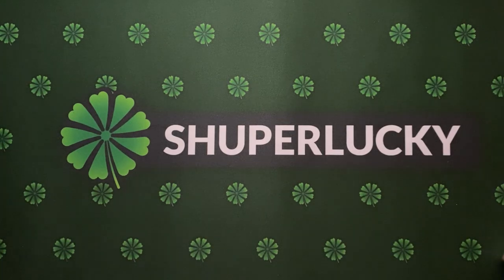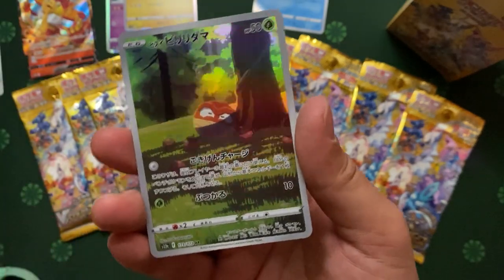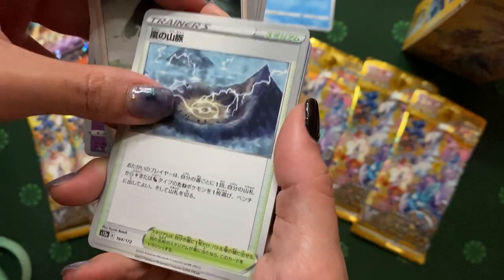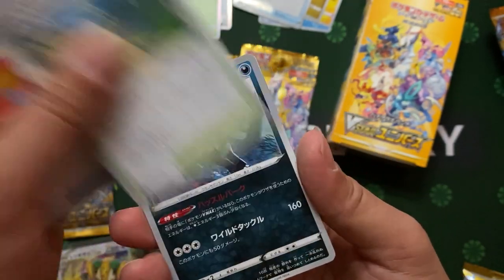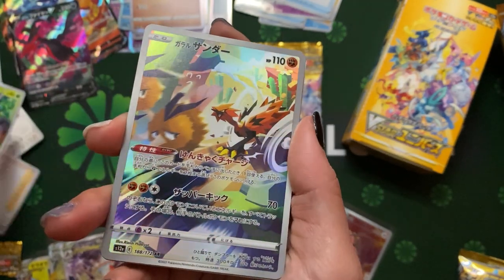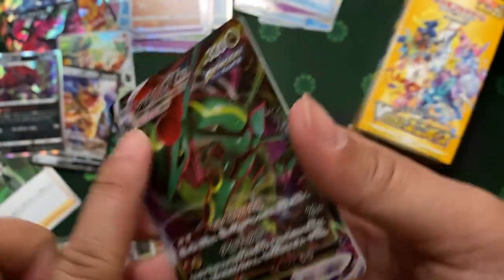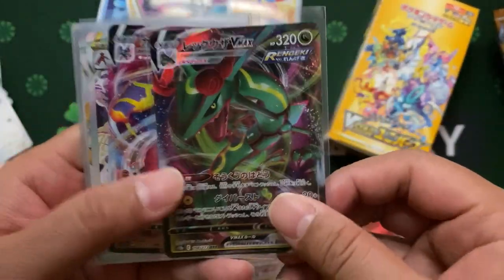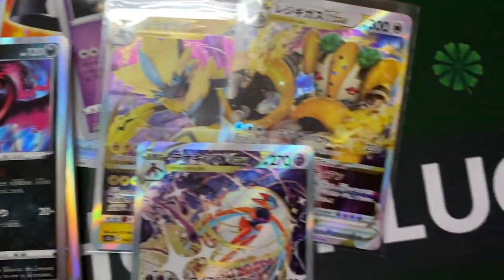*NEW* Pokemon VSTAR Universe (S12a) Box Opening on Release Weekend!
We managed to grab hold of a booster box to chase some of the iconic Pokemon cards from this set! Let's watch on to get an overview of the hits you can get, and also on our lucky adventure to the ultra universe!

We are also trying to grow our TikTok channel, so do give us a follow on that space too